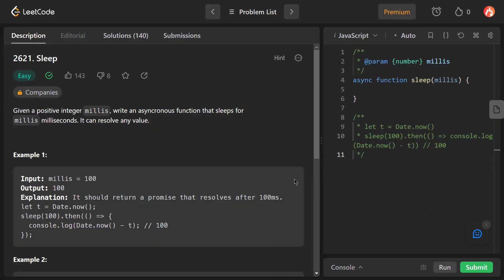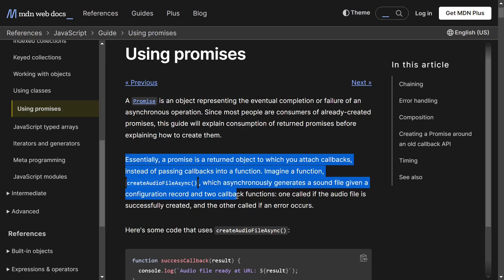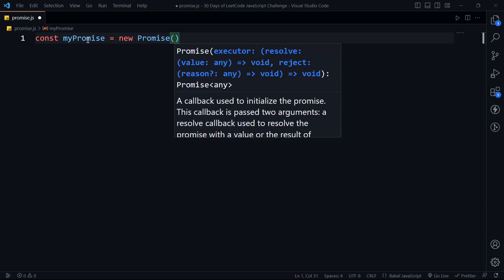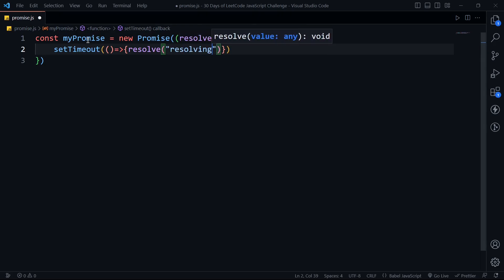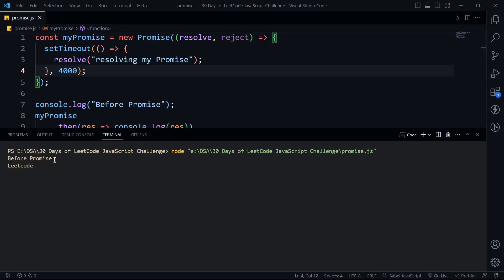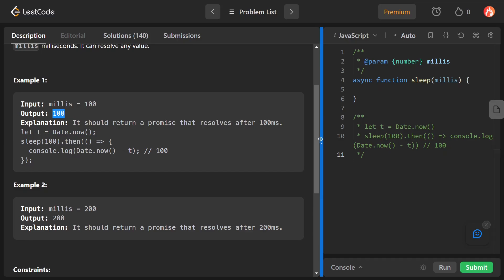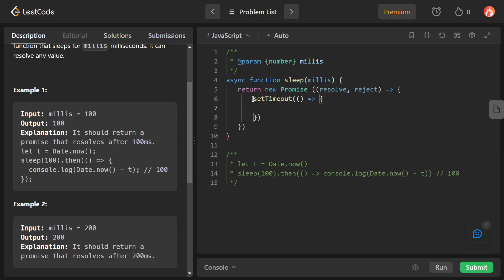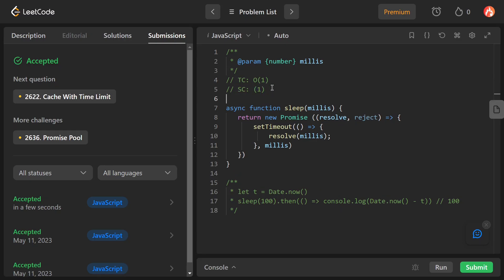2621. Sleep - Leetcode JavaScript Solution with Explanation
In this tutorial, you will find a JavaScript solution that tackles the specific problem "2621. Sleep" presented by Leetcode. The step-by-step explanation guides you through the thought process, illustrating how the solution is derived. By following along, you'll gain a deeper understanding of the problem-solving techniques and algorithms employed.

I will also be discussing the following topics in the video:
How to use settimeout in JavaScript
How to use promises in JavaScript
How to solve the Leetcode JavaScript 30 Day Challenge - Day 11 problem
I hope you find this video helpful! Join us for this exciting challenge and learn how to become a better JavaScript developer!

This resource is designed to be accessible to programmers of varying skill levels. Whether you're a beginner seeking to enhance your problem-solving abilities or an experienced developer looking to brush up on your JavaScript skills, this tutorial offers valuable insights and practical knowledge.